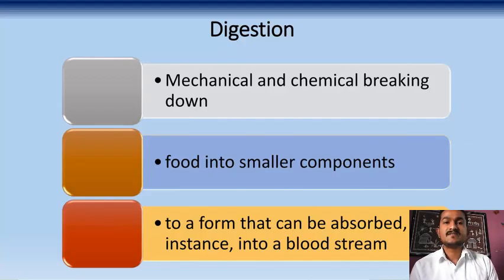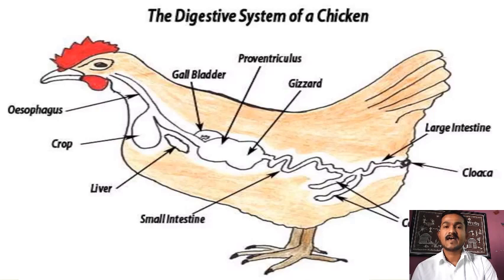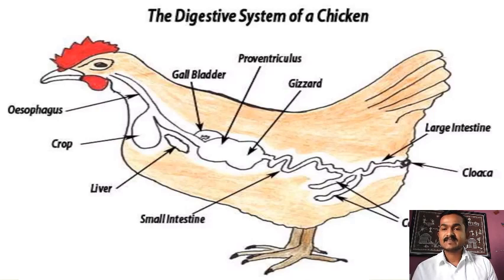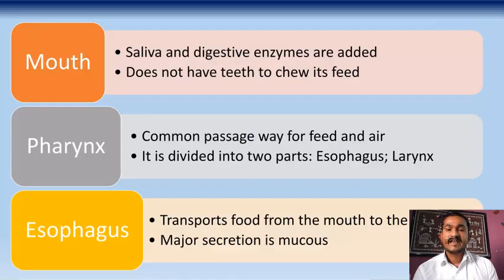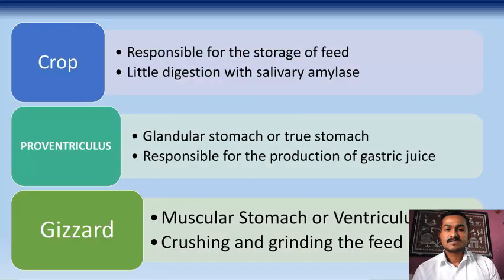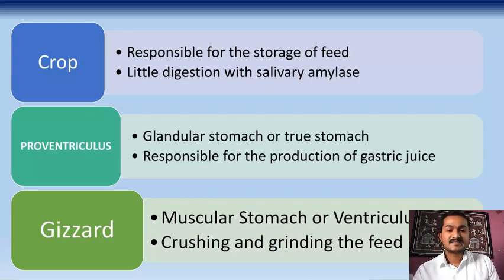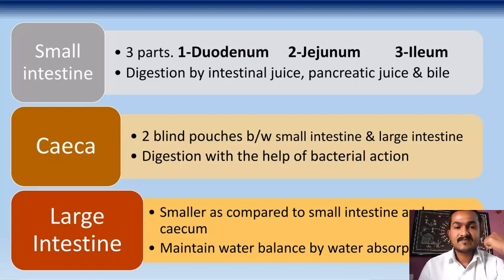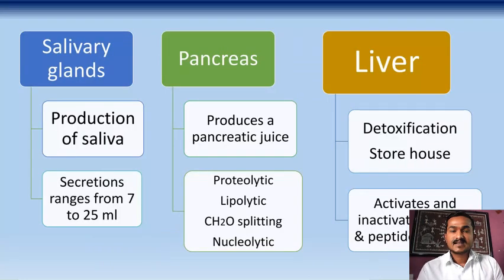Digestive system of Birds